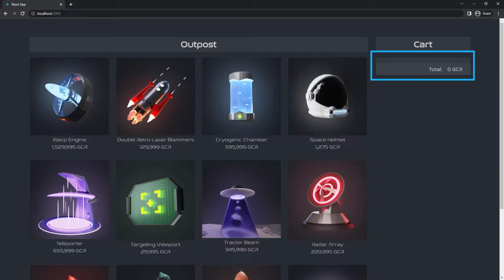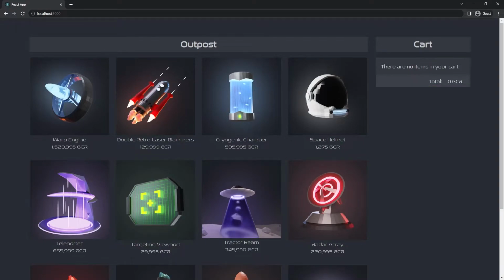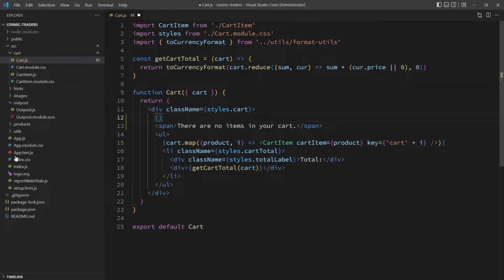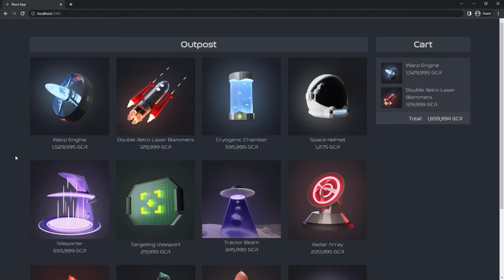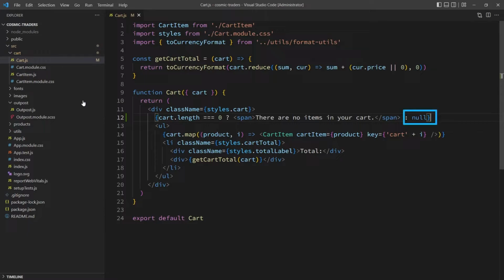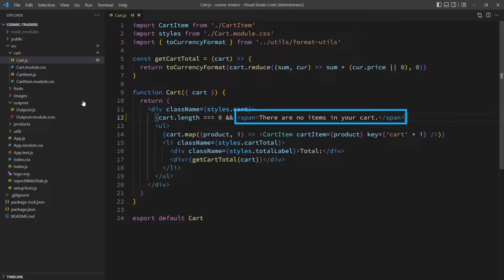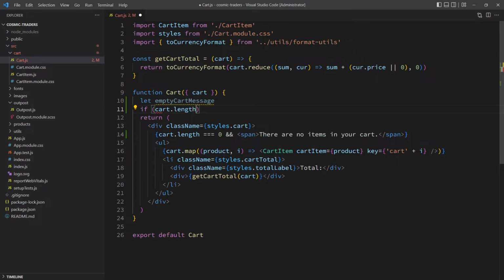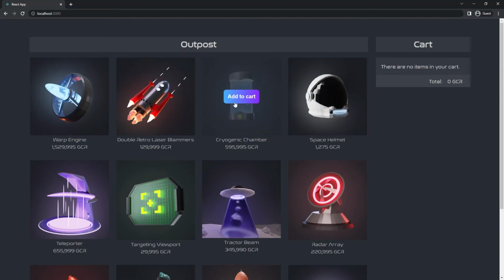Conditional Rendering in React: Hiding & showing Content | React Tutorial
Welcome to Lightspeed Academy's tutorial on "Conditional Rendering in React: Hiding & Showing Content". In this video, we will explore the concept of conditional rendering in React. If you are new to React, conditional rendering is an essential concept that allows you to render different content based on certain conditions. It's a powerful feature that can make your web apps more dynamic, interactive, and user-friendly. we will discuss the basics of conditional rendering and explore some examples of how to use it in your React components. We will show you how to hide and show content based on user interactions, data values, or any other conditions you may have. This video is perfect for anyone looking to expand their knowledge of React rendering, and anyone who wants to create more dynamic and interactive React components.⚡️❤️

Our expert instructor Jim Cooper will discuss the basics of conditional rendering and show you how to use it in your React components. You'll learn how to conditionally render components in React and how to hide and show content based on user interactions, data values, or any other conditions you may have.

By the end of this video, you'll have a solid understanding of conditional rendering in React and be able to use it to create powerful, dynamic, and interactive components that make your web apps more engaging for your users. Whether you're a beginner or an experienced React developer, this tutorial is sure to provide some valuable insights.❤️

So, If you're interested in learning about ReactJS conditional rendering, React hide and show and how to conditionally render components in React, then this tutorial is for you.
Join us at Lightspeed Academy and let's dive into the world of React rendering.🔥❤️

⚡️Chapters:
⌚ 0:00 Today's Topic: Show & Hide Content
⌚ 0:07 Exploring Conditional Rendering in React
⌚ 2:29 Outro